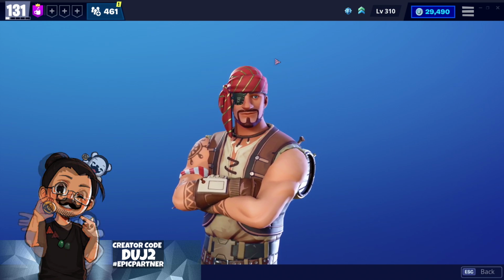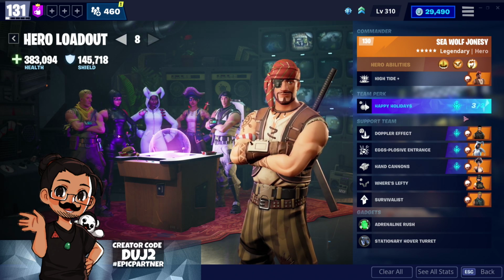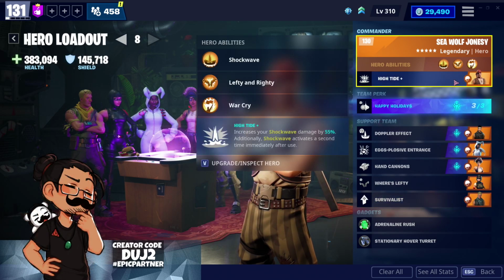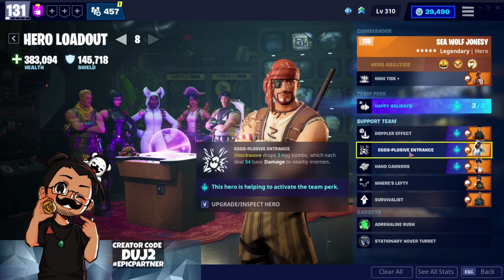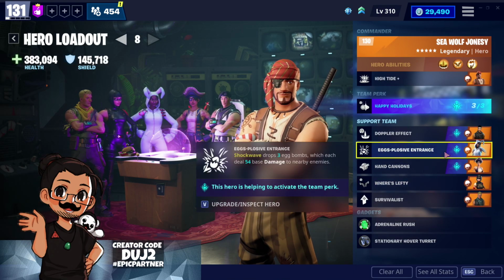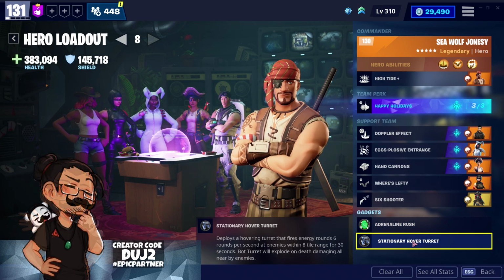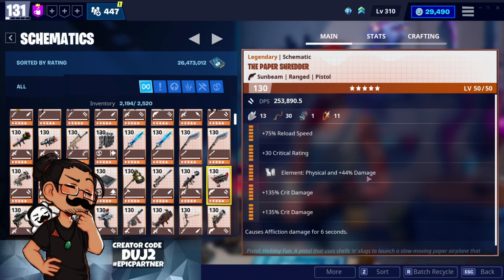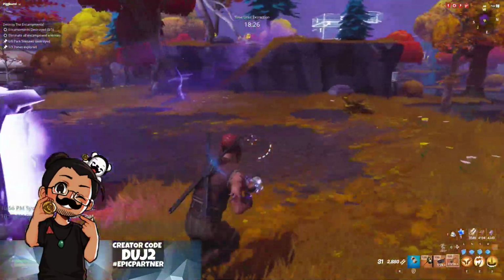FUN Pirate Jonesy! ~ MUST HAVE | Fortnite STW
Fortnite Save The World Sea Wolf Jonesy Brings The Tide!
My MUST HAVE for this week is the *NEW* Pirate Jonesy!  why?  because he is SO MUCH FUN!!!